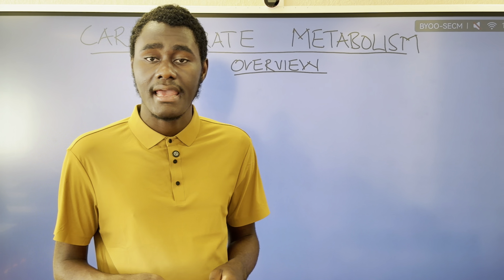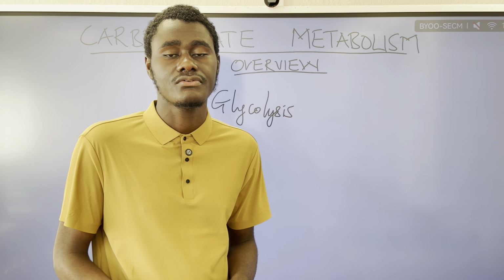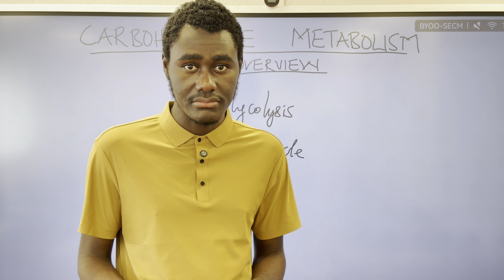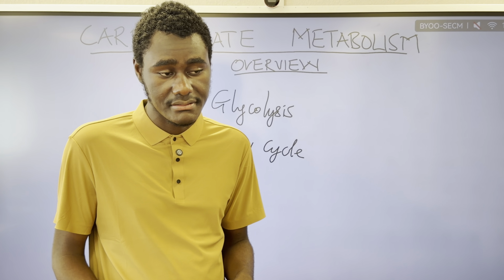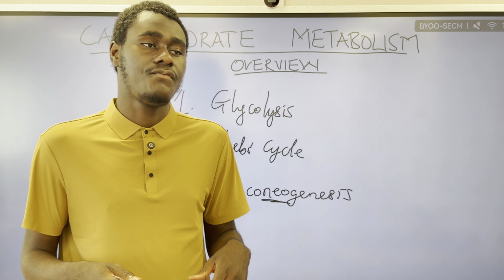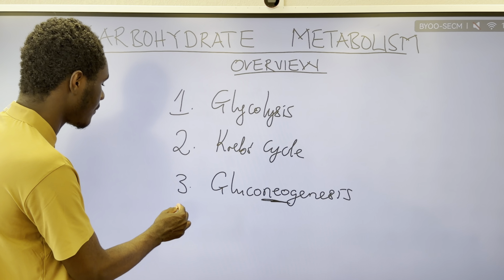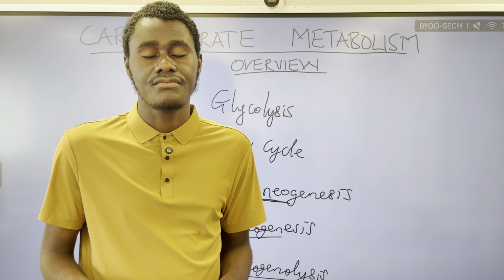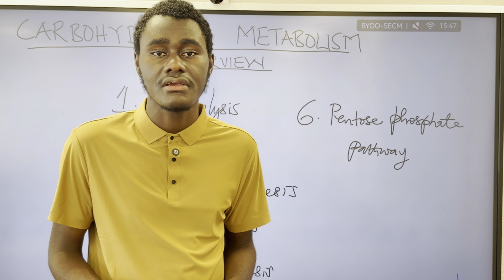Glycolysis vs. Glycogenesis: What You Actually Need to Know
Carbohydrate metabolism is one of the highest-yield topics in biochemistry and medicine. In this lesson, we build the complete picture before studying each pathway individually.